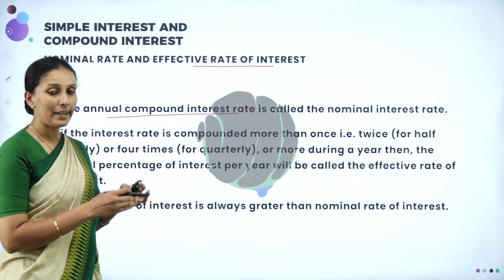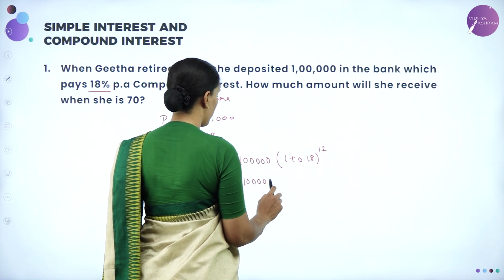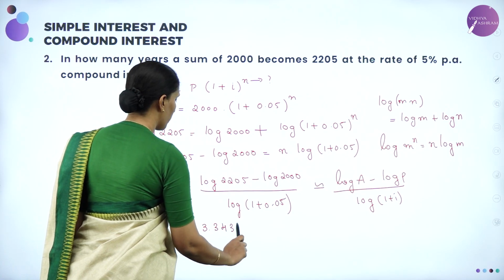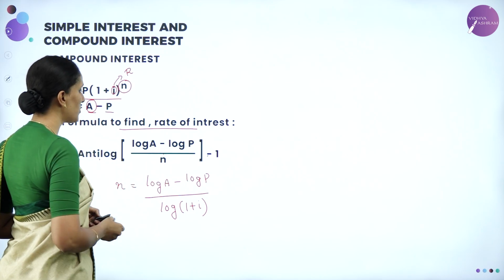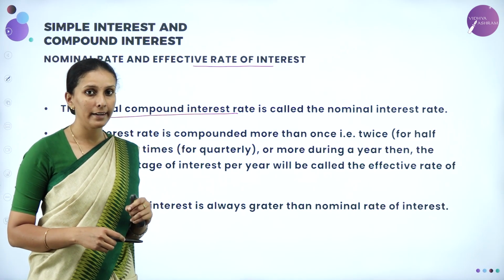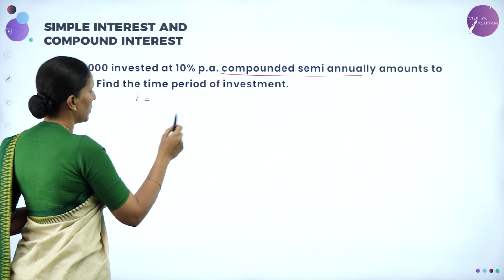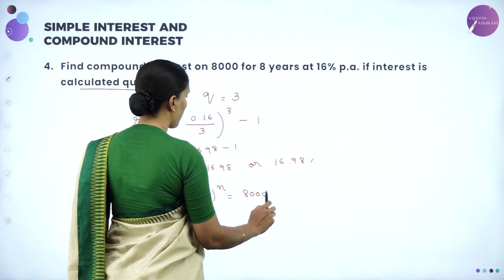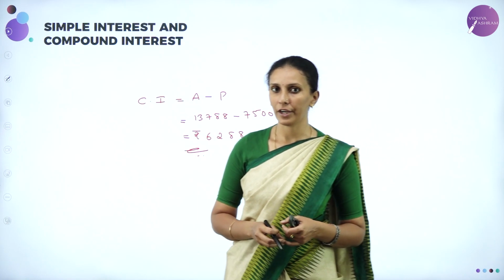DAY 24 | BASIC MATHS | I PUC | SIMPLE INTEREST AND COMPOUND INTEREST | L2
Class : I PUC
Stream : COMMERCE
Subject : BASIC MATHS
Chapter Name : SIMPLE INTEREST AND COMPOUND INTEREST
Lecture : 2